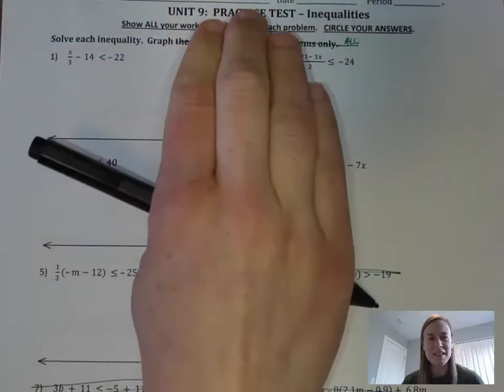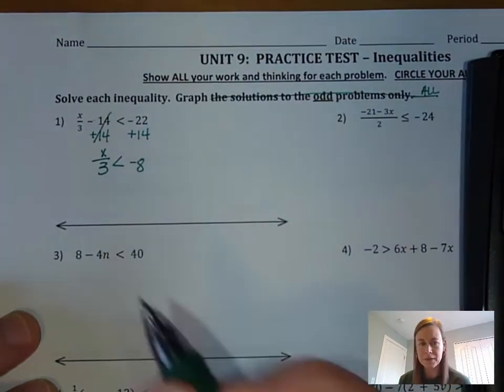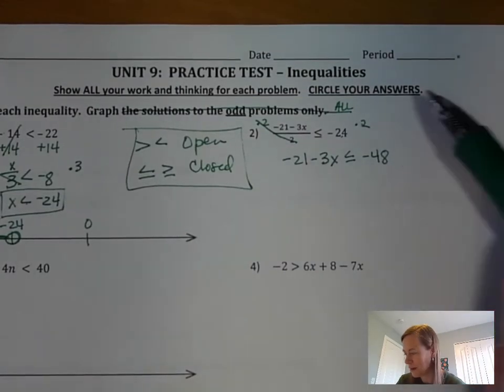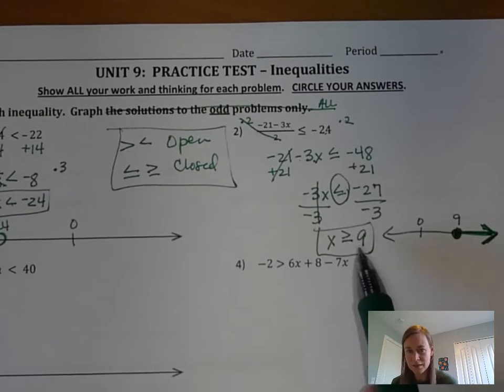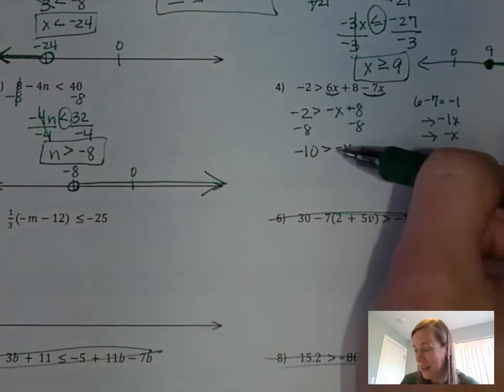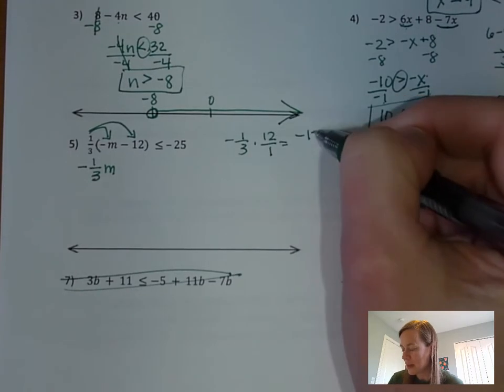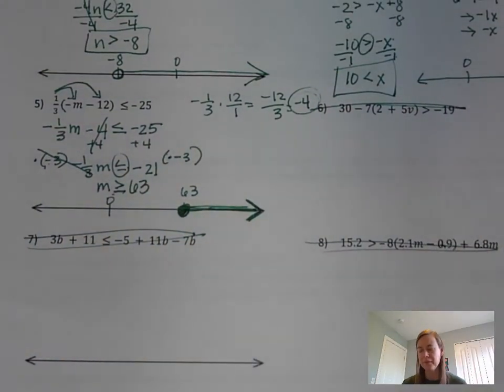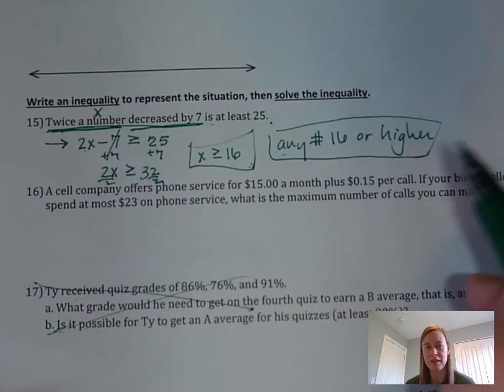7 Practice Test 9